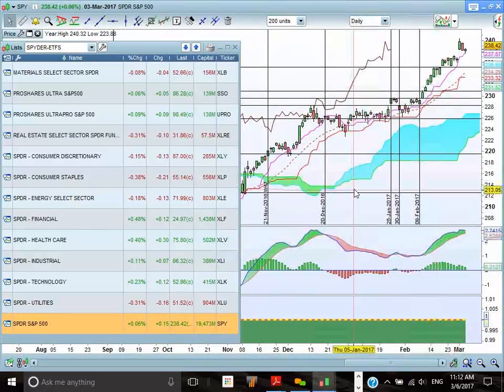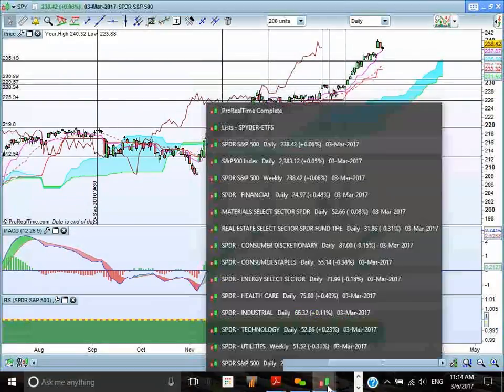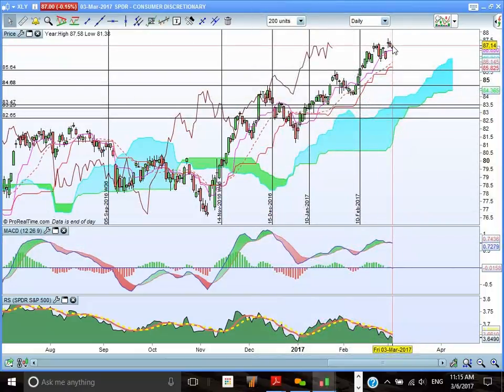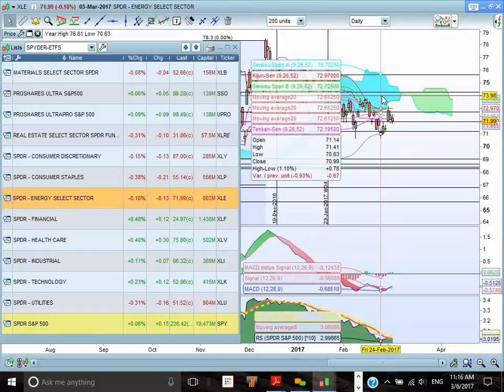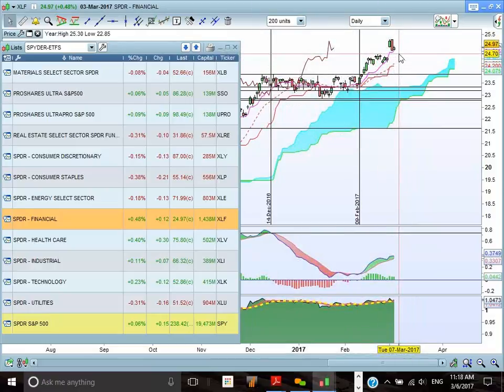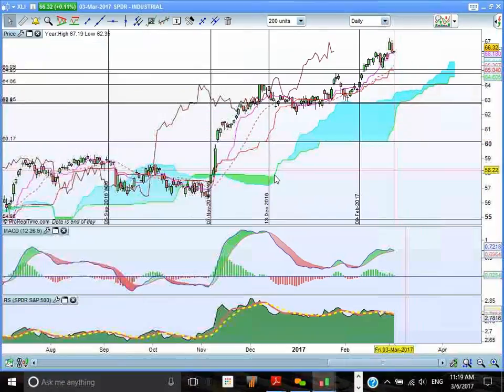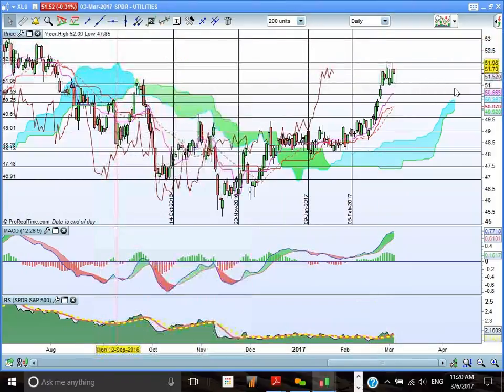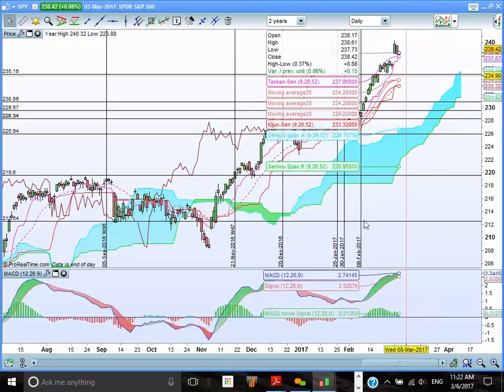Cloud Chart ETF Market Review: 6th March 2017 SPDR ETF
Cloud Chart ETF Market Review: 6th  March 2017 SPDR ETF Review.

Cloud Chart ETF Market Review:
6th March 2017 SPDR ETF Review and S&P 500 sector ETFS.